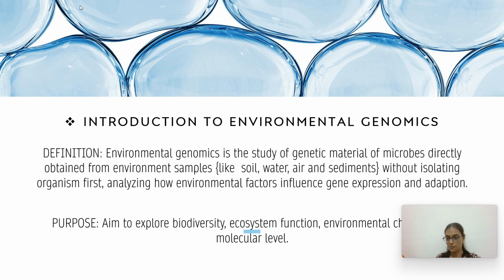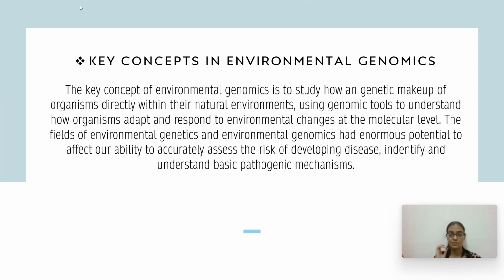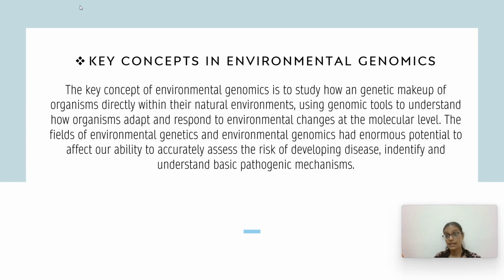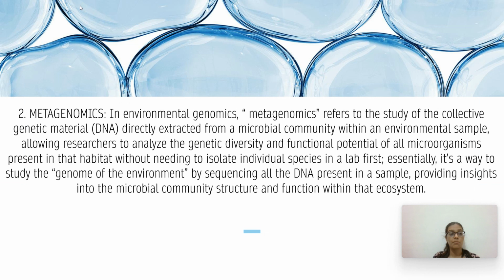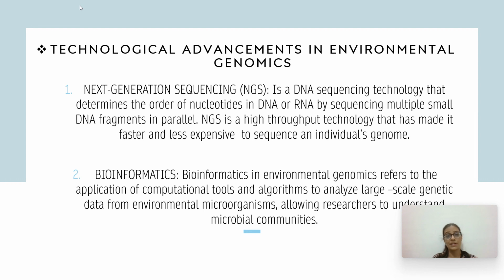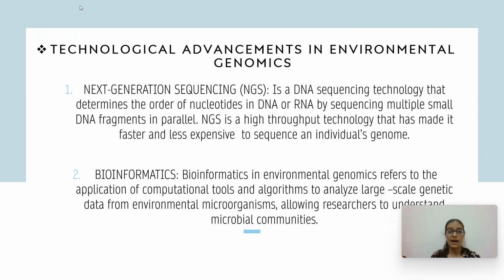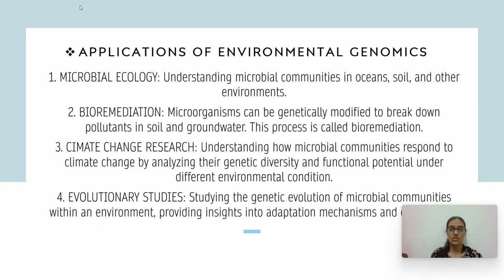CONCEPTS OF ENVIRONMENTAL GENOMICS